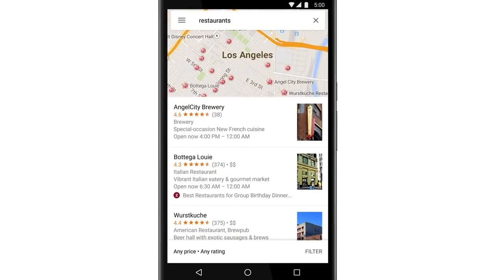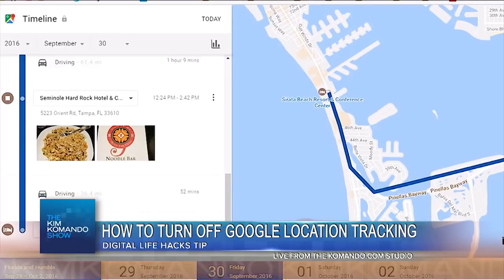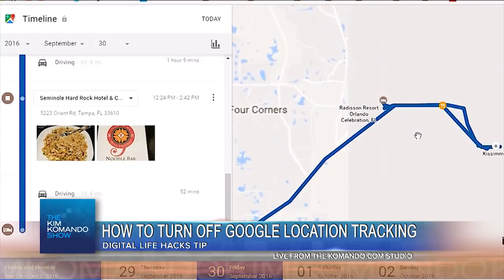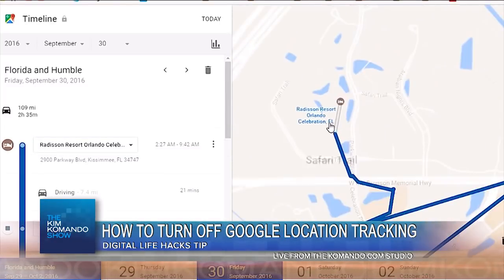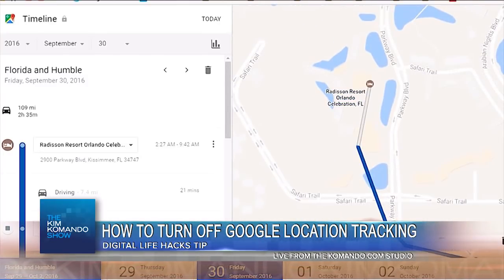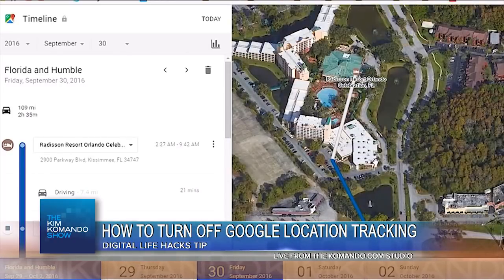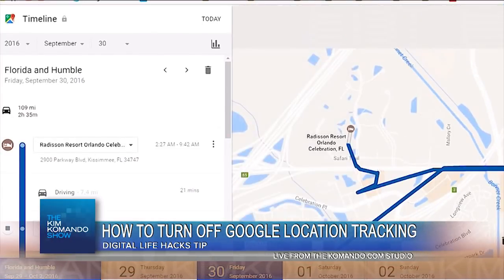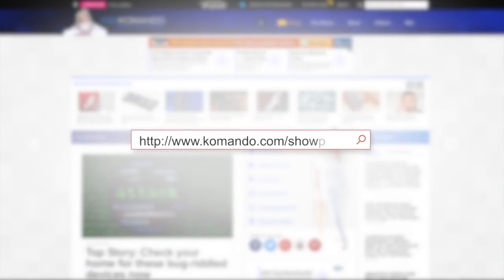How to turn off Google location tracking for real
It's no secret that Google monitors and stores a lot of information about you, such as your location history. They do provide tools and options to turn location tracking off; however, new findings indicate that the company still records your movements even when you tell it not to. Now, that's creepy, right? See why this is happening and see how to stop Google from tracking your location for real.

Kim Komando – "America's Digital Goddess" – is one of America's most successful radio hosts and Web entrepreneurs - and a trusted guide to millions through the thickets of today's digital lifestyle.